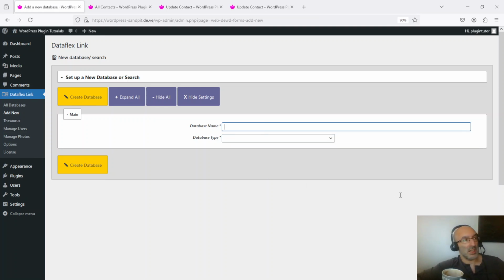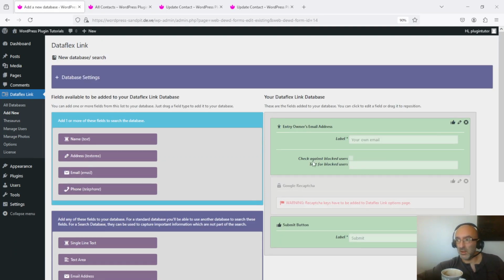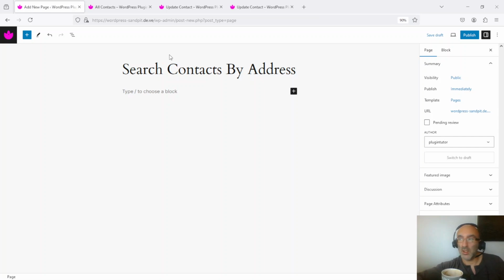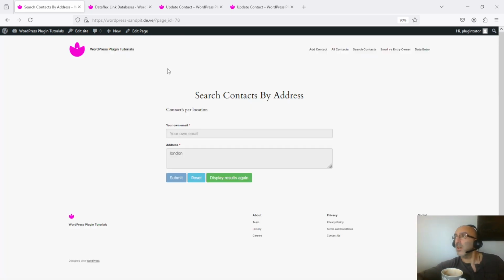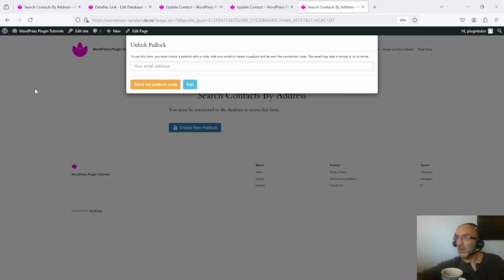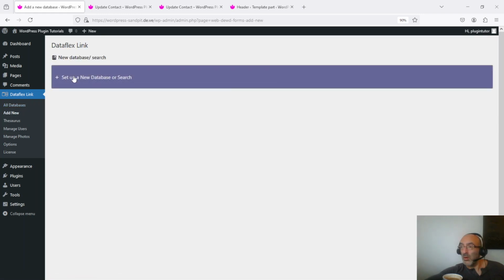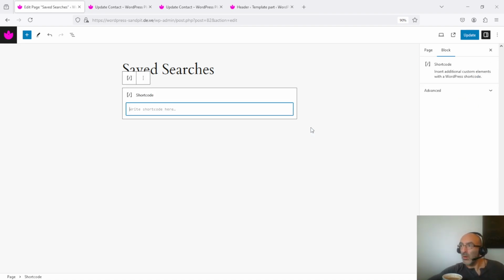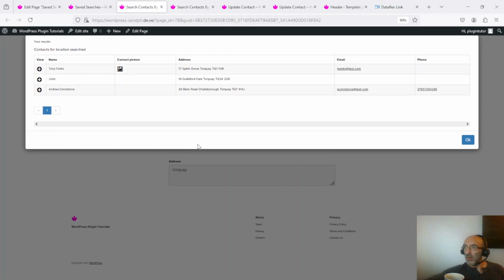Saved/ stored search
How to create a stored search and an arbitrary example on how to use it.